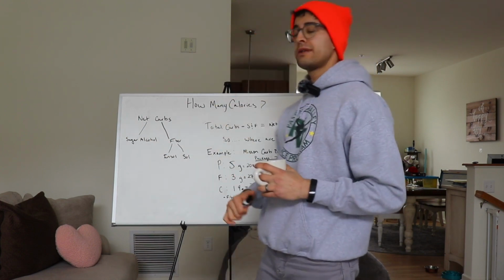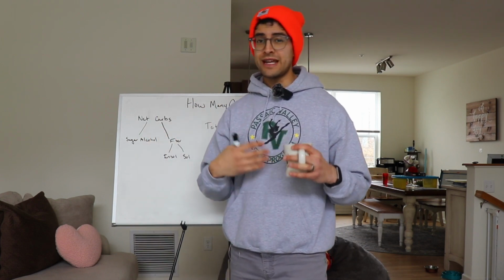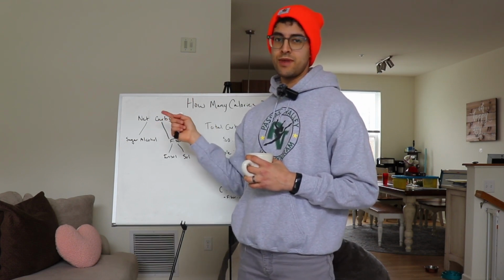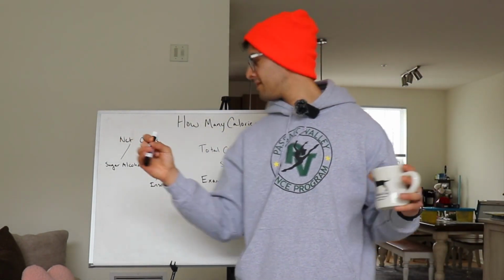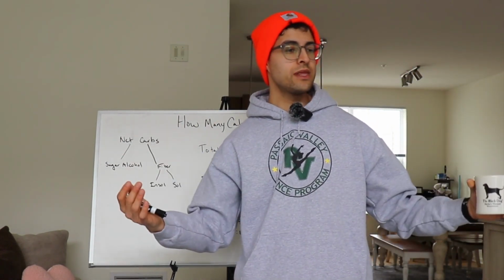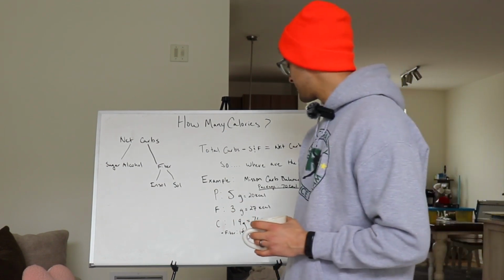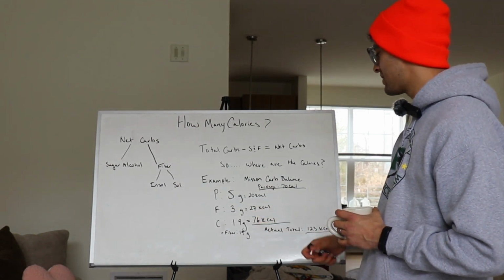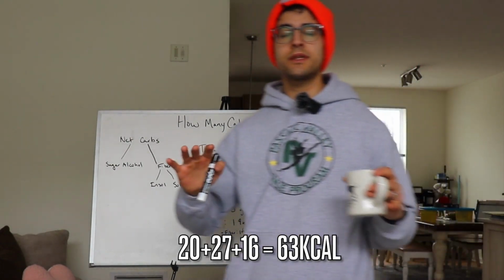Where Do They Go? How to calculate net carbs for weight loss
This video will teach you how to calculate net carbs for weight loss.

If you don't know how to track net carbs and are focused on weight loss, watch this video until the end.

00:00 Introduction
00:35 Ultimate Fat Loss Guide
00:49 What are net carbs?
02:35 All about fiber
03:07 The FDA and Food Marketing
03:27 How to figure out total net carbs
04:45 Calculating macros example
07:47 The problem with net carbs
08:15 Subscribe!

👋 Nice to meet you! I'm Chris McMahon, a nutrition and fitness expert who loves caffeine and Audible.

I created this YouTube channel to use my experience and expertise to help you uncomplicate health/ fitness and fit back into your favorite pair of jeans while enjoying ice cream.

When I am not coaching, you can find me enjoying a double shot of espresso and running around making memories with my family.

But right now, I'm here to help you, so don't be a stranger.

Brew your favorite cup of coffee, and let's dig in together, shall we?

- Chris